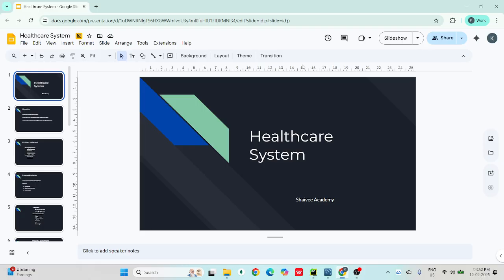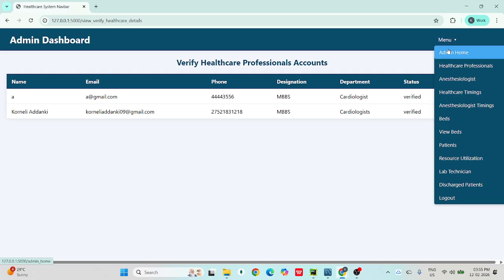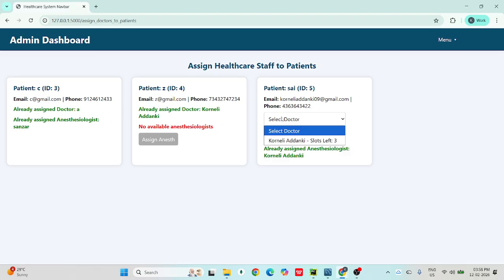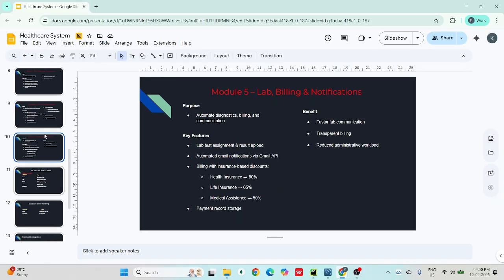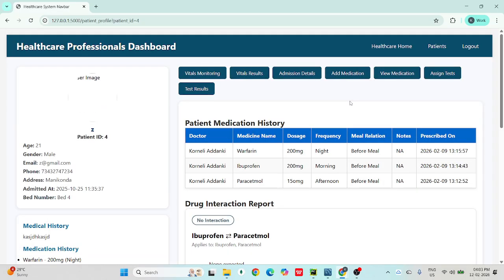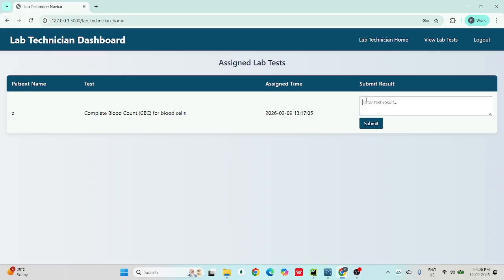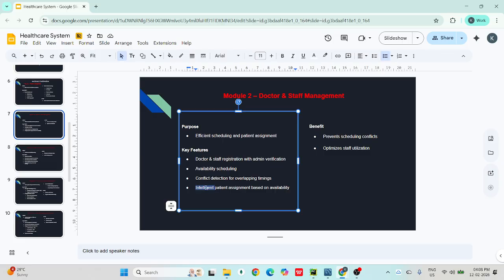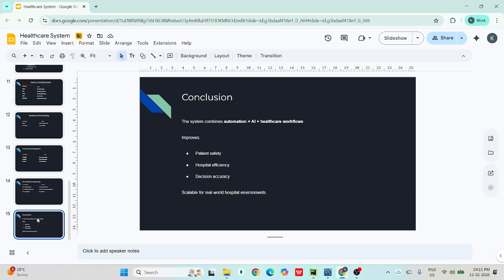Healthcare Management System using Python & Machine Learning | B.Tech / M.Tech Final Year Project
This video showcases a Healthcare Management System built using Flask, MySQL, and Machine Learning, designed to improve hospital workflow, patient care, and administrative efficiency.

The system allows patients to register, manage profiles, view medical records, upload insurance, and make payments online. Doctors and healthcare staff can manage patients, record vitals, assign beds, and generate billing seamlessly.

It also includes predictive analytics to estimate patient Length of Stay (LOS) and real-time risk analysis based on vitals to support faster clinical decisions. Additionally, the Drug Interaction Report Module uses AI to detect harmful medication combinations and provide simplified safety alerts.

This project demonstrates the integration of web development, database management, and AI-powered healthcare decision support in one unified platform.